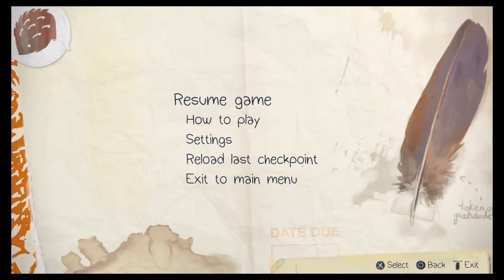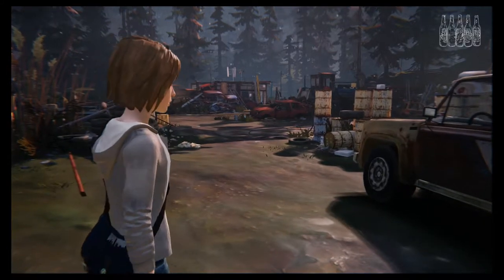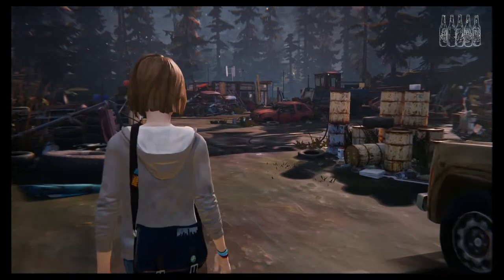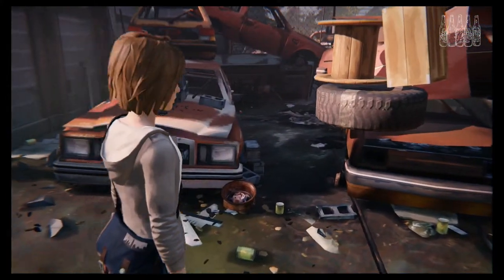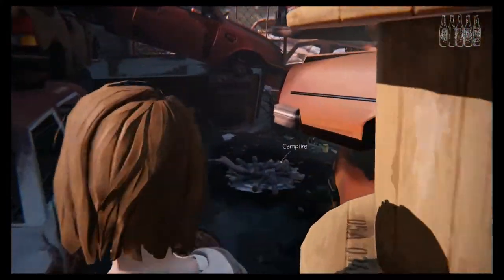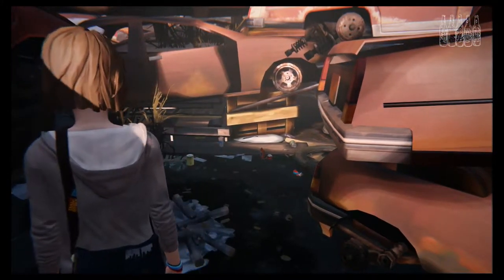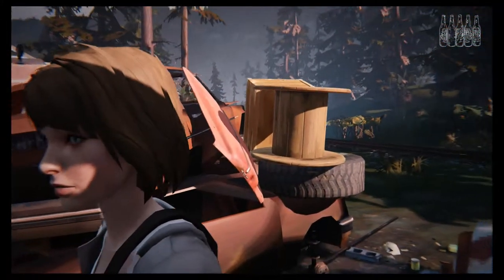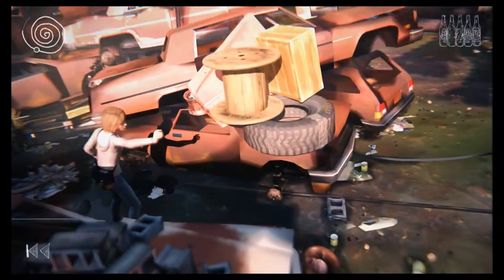Life Is Strange - Where the last beer bottle is!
This is just a quick video for where the last beer bottle is - the one near the campfire. The rest are all relatively straight forward, but this one was a right pain in the ass to find.

So I hope it helps!